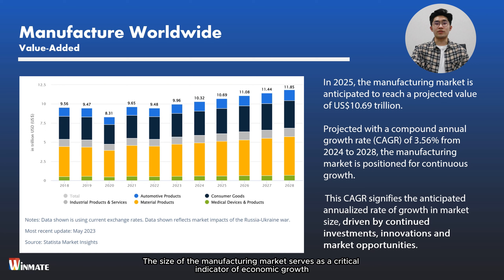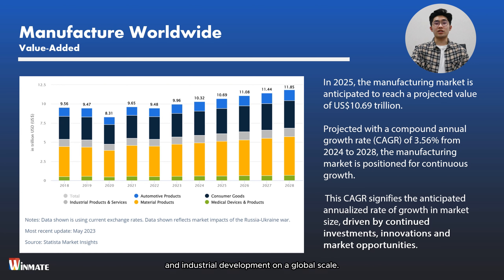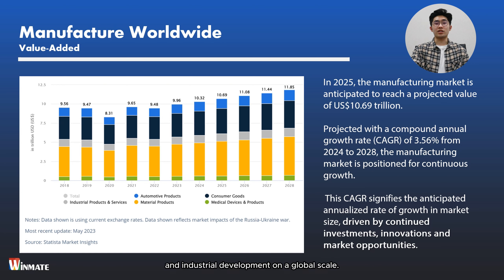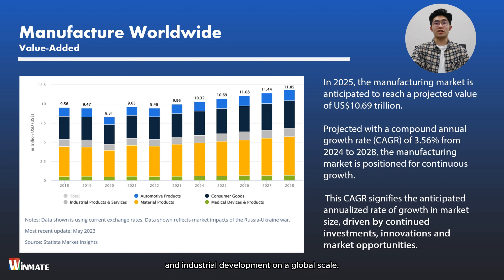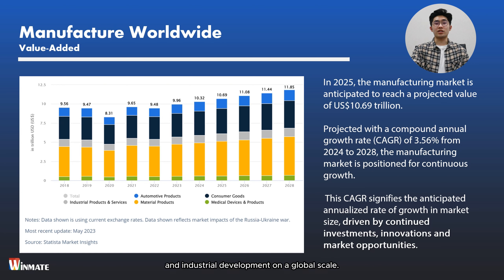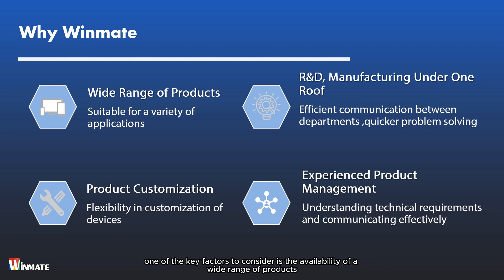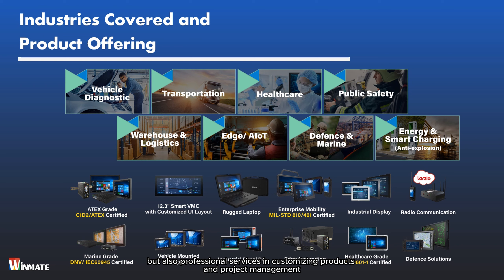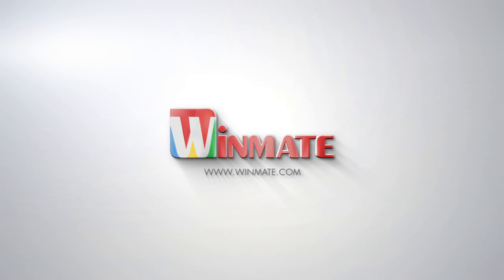【Winmate Webinar】How IP67 Panel PCs and Displays Address The Needs of Industrial Settings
The manufacturing industry stands as a pillar of modern civilization, driving economic growth, technological advancement, and societal progress. In recent years, the manufacturing industry has witnessed a paradigm shift driven by technological innovation and evolving consumer demands. Key trends shaping the sector include the rise of Industry 4.0, characterized by the integration of automation, artificial intelligence, data analytics, and the Internet of Things (IoT) into manufacturing processes.

However, manufacturers encounter unique challenges in the harsh and demanding environments of industrial settings. To overcome these challenges, the adoption of ruggedized solutions has become a strategic imperative. Ruggedized computing solutions, like IP67 Panel PCs and displays, are specifically engineered to withstand extreme temperatures, vibrations, and other environmental stressors commonly encountered in manufacturing operations.

Discover how Winmate IP67 G-WIN Panel PC and Display Series offer a comprehensive solution to address the challenges faced by manufacturers in industrial environments.

Agenda:
- Manufacturing Industry Overview
- The Use of Ruggedized Solutions
- Manufacturing Industry Challenges
- Winmate’s Product Features
- Case Study

Don't miss out on this opportunity to discover the capabilities of Winmate's IP67 G-WIN Panel PC and Display series!

Join the discussion on Winmate's SMM.